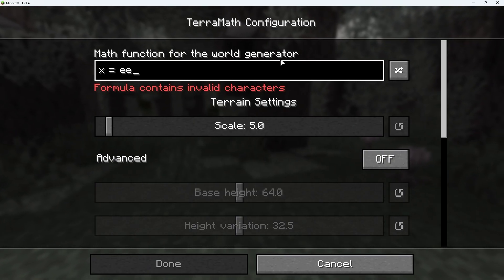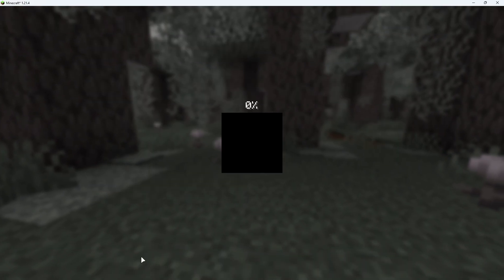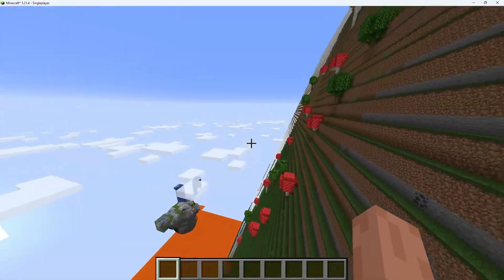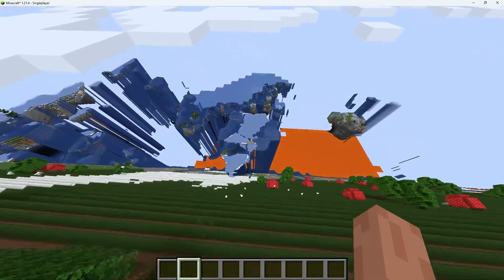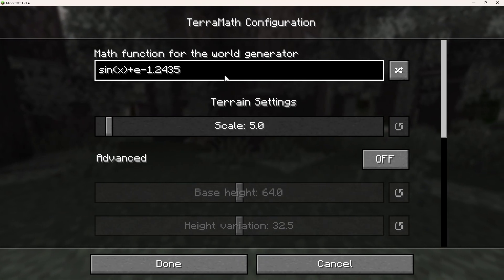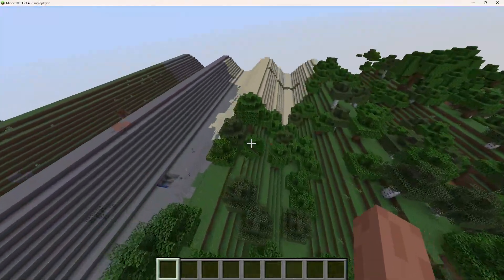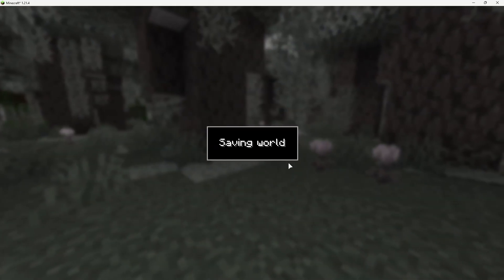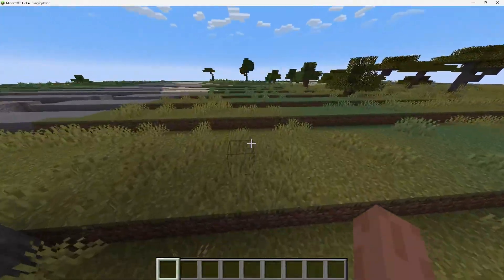TerraMath: Minecraft World Generation That Uses Math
A very good Minecraft mod, also this is a mod showcase :)
TerraMath is a unique Minecraft mod that combines creativity and mathematics to give you full control over your world’s terrain. Instead of relying on random noise or preset generation, TerraMath allows you to use real mathematical expressions to shape the land exactly how you want it.

At its core, TerraMath is about merging logic and creativity. It’s a tool that lets you experiment with mathematical expressions and see the results unfold in real time. You’re not just generating terrain—you’re designing landscapes based on formulas, expressions, and pure computational beauty. Whether you’re an explorer, a builder, or a math enthusiast, TerraMath gives you the power to sculpt the world around you with precision.

Whether you’re experimenting with formulas or crafting the perfect environment for exploration, this mod opens a new dimension of world design. You’re not just generating terrain—you’re calculating it.

With TerraMath, you can do things like:
1. is making the world "(x)*e".
2. is making the world "cos(x)" and cranking up the world size

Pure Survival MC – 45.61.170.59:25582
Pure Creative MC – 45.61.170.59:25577